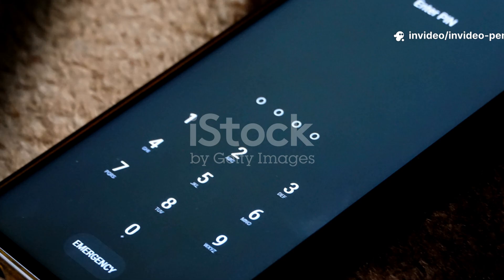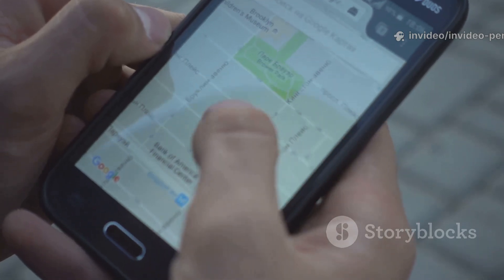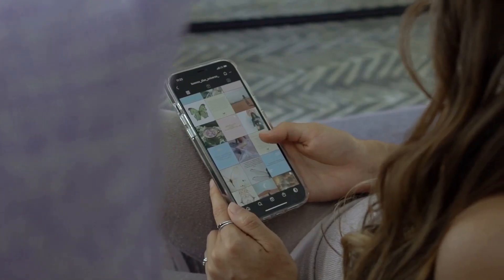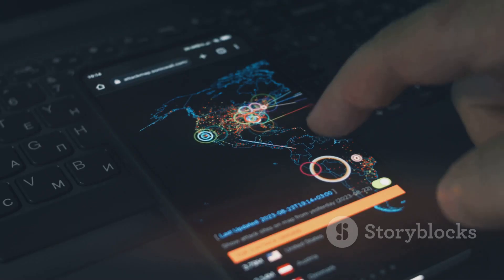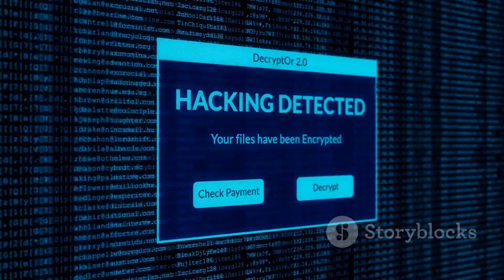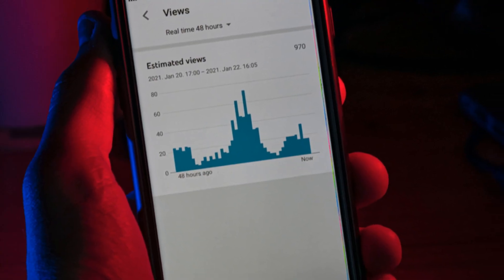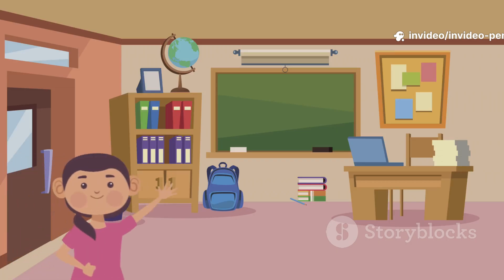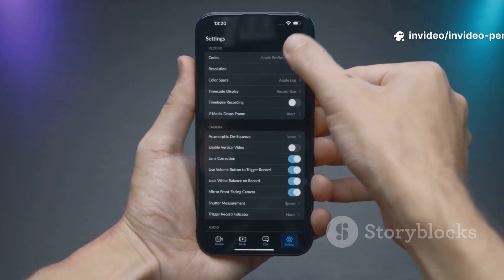Hackers' Top 10 Free Phone Trackers REVEALED! (2025)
What if I told you your phone number is the master key to your digital life? Those 10 digits can unlock your name, address, social media, work history, and even your private life — all with just a few free tools.

In this video, I’ll show you how hackers, investigators, and even everyday people use OSINT (Open-Source Intelligence) to uncover shocking details about you — starting with your phone number. From TrueCaller to Pipl, NumLookup to WhitePages, these tools expose how vulnerable we really are in the digital age.

🔎 You’ll learn:

How anyone can trace a number back to a full identity

10 OSINT tools that can uncover hidden data

Why your privacy is only as strong as your weakest link

Practical steps to protect your phone number and digital footprint

⚠️ This isn’t about fear — it’s about awareness and defense. After watching, try running an OSINT check on yourself. What you find might surprise you.

👉 Stay smart. Protect your privacy. Don’t hand hackers the keys to your life.